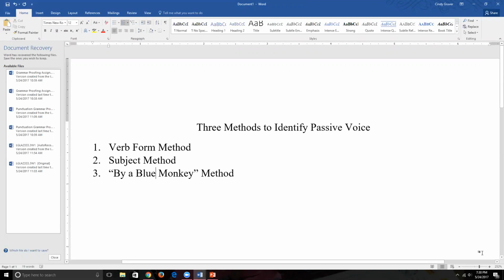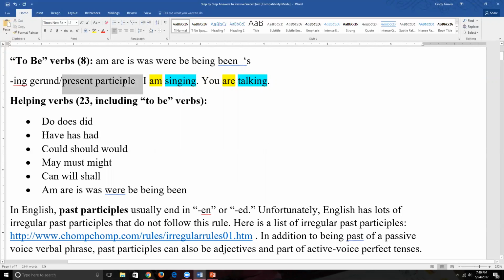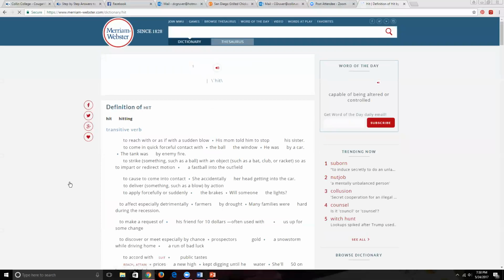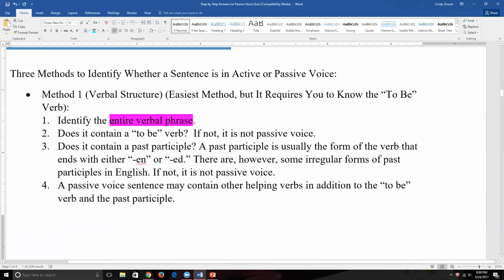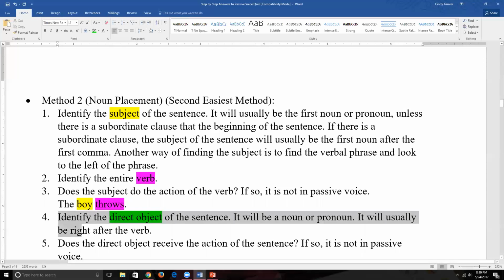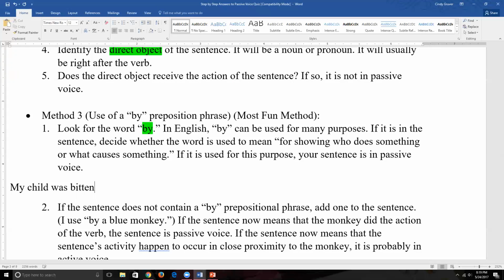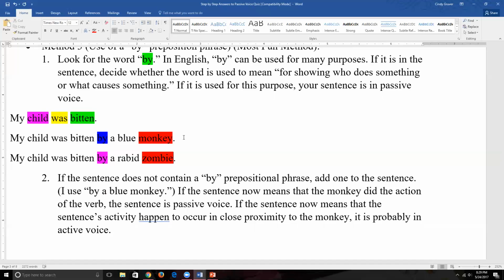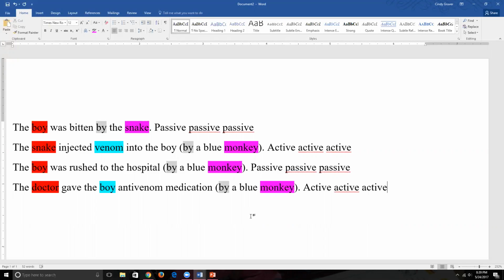How to Identify Passive Voice (LGLA 2333)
Lecture demonstrating the three methods of identifying passive and active voices.